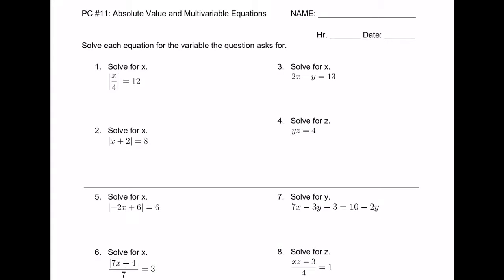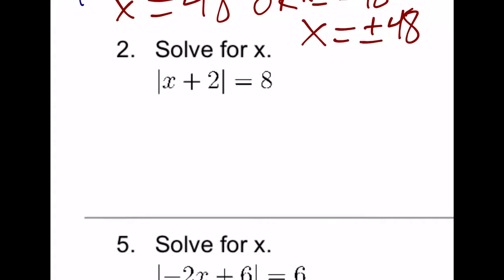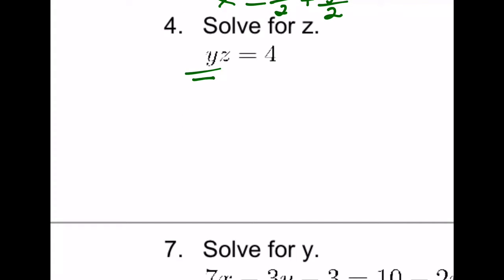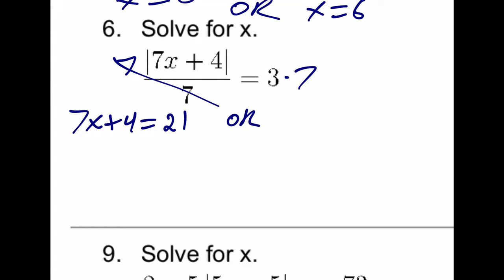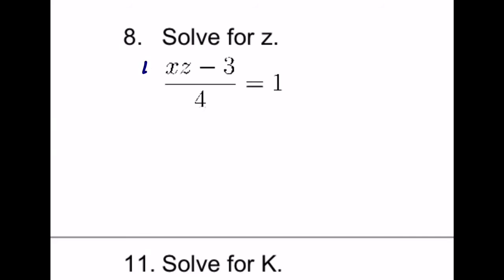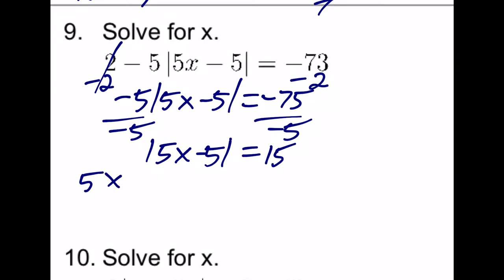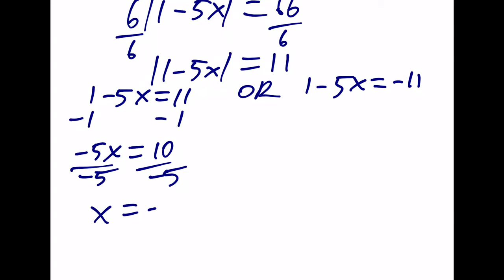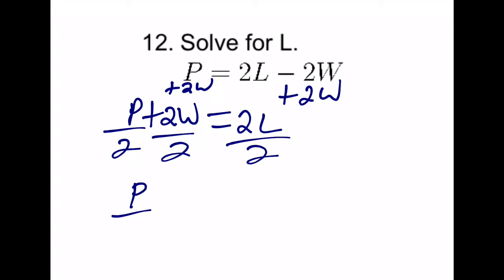PC 11 Review